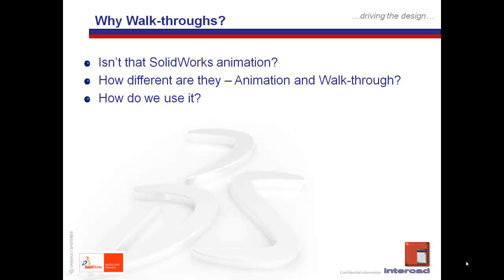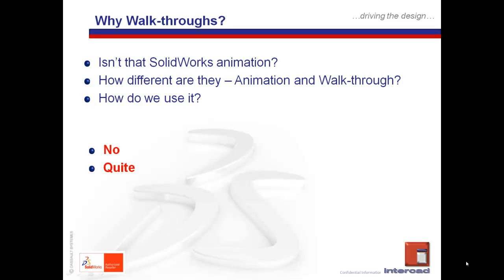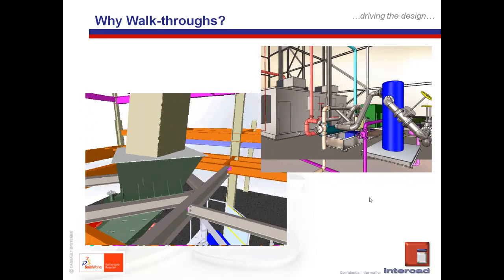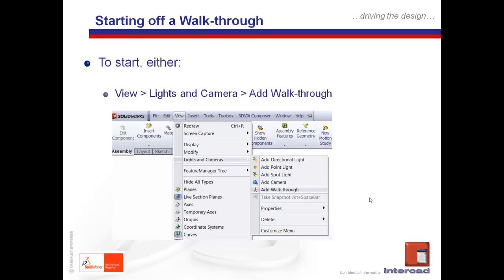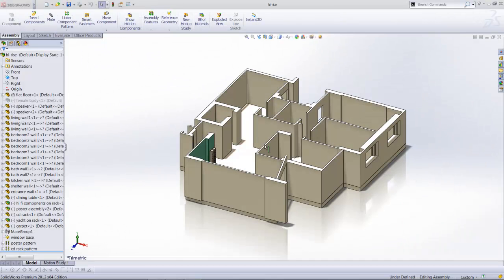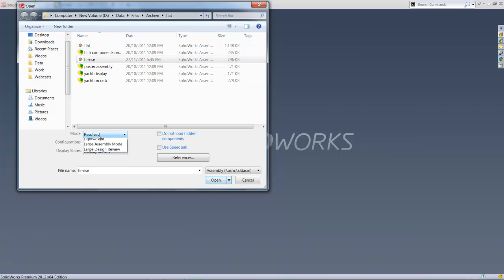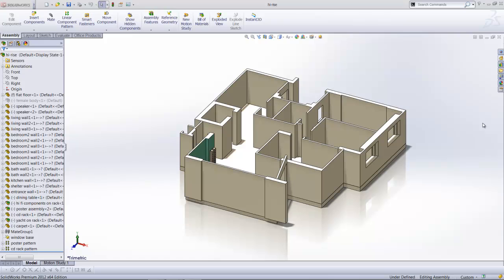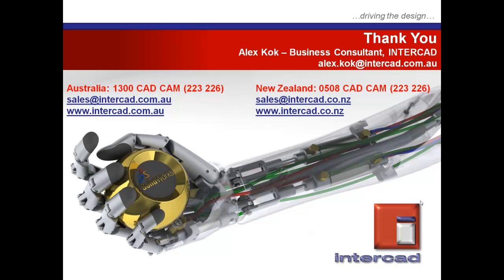Solidworks Quick Tip Tutorial - Starting of on a walk-through (Part 1 of 3)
Intercad's Alex Kok, takes you through the first of the 3-part walk-through quick tip series demonstrating a quick introduction to the SolidWorks walk-through capability and how to gain access to it.